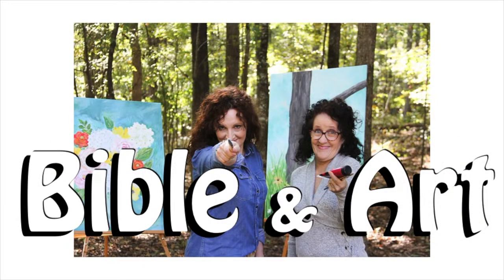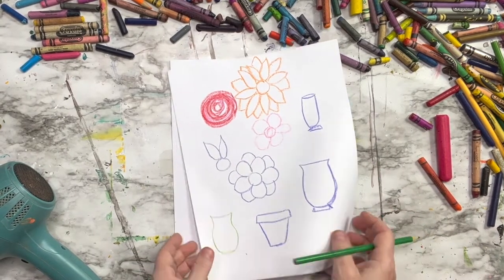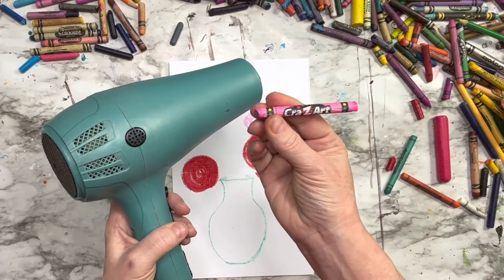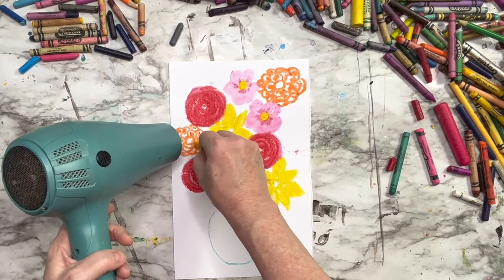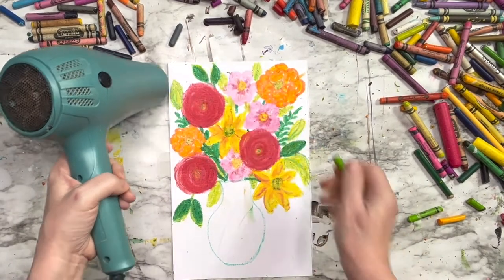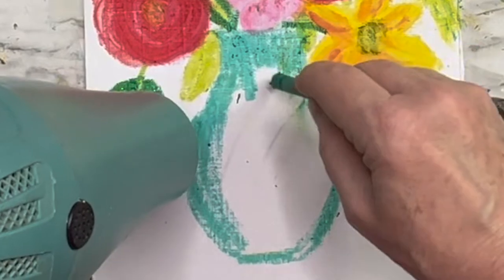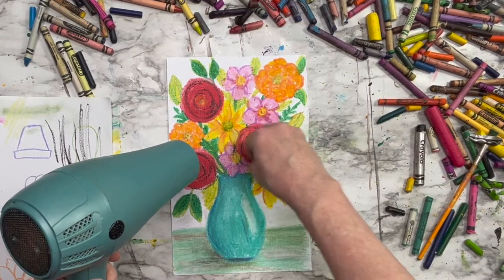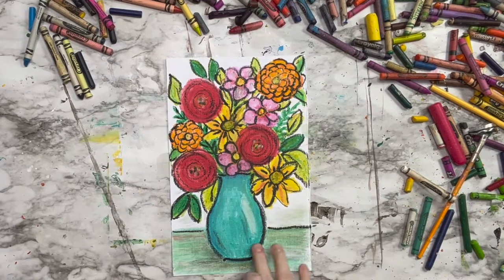How to Paint Flowers in a Vase using Melted Crayons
Let's take those naked and broken crayons and create an easy melted crayons flower artwork for kids. You can use new crayons too! (We did) All you need is a crayons, a canvas or canvas board and a hair dryer! This Bible Art lesson reminds us that even though melted crayons are more vibrant than just coloring with them, but even they can fade in time.

Isaiah 40:8
The grass withereth, the flower fadeth: but the word of our God shall stand for ever.

Easy to do that kids of all ages can melt crayons (younger ones with a little supervision)
Bible Art Lessons and Projects for Kids